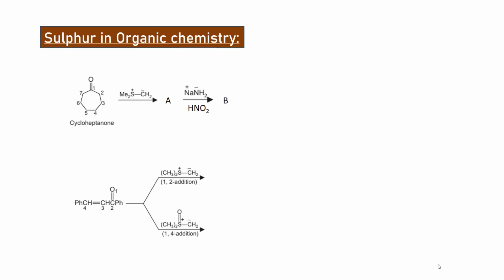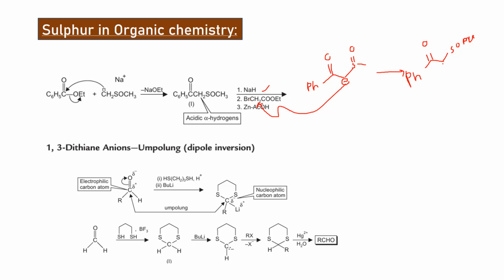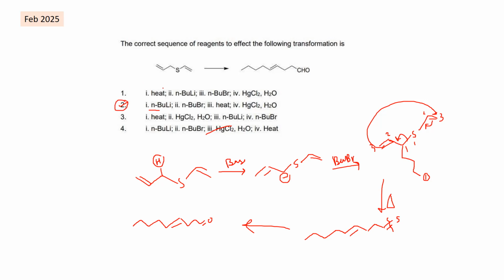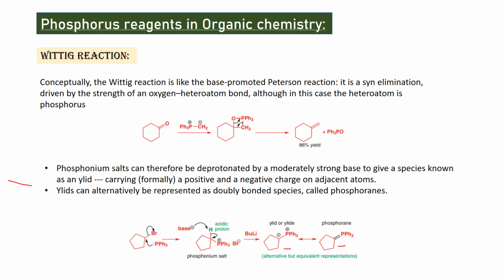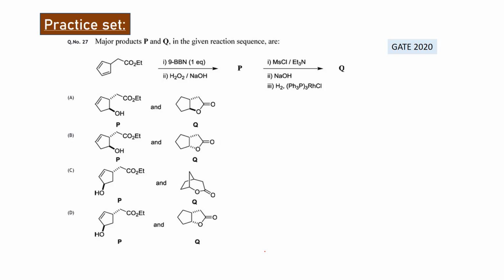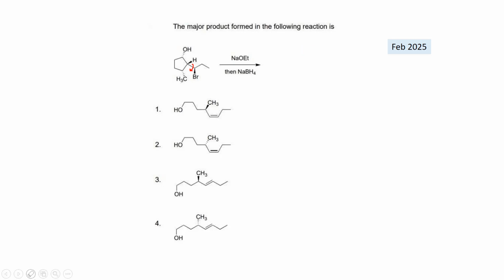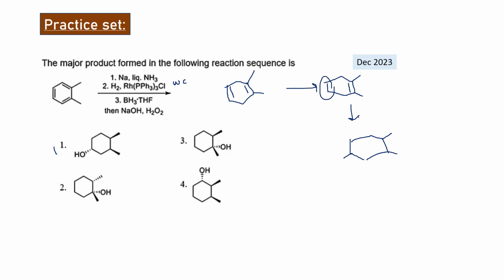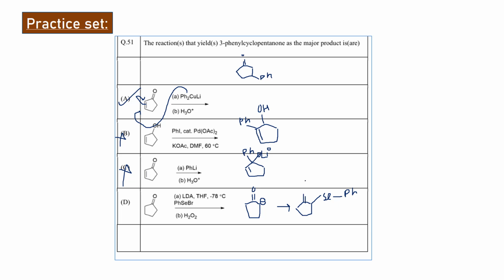Week 6- Reagents in Organic Synthesis, noc25-CY54, 2025